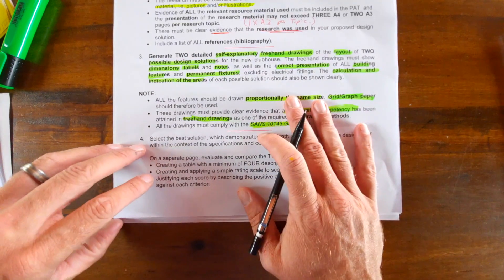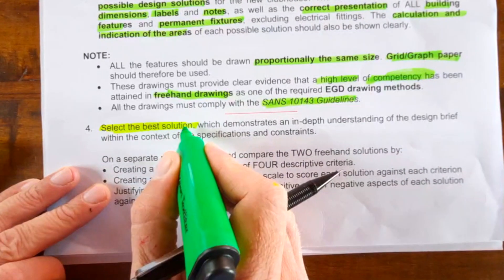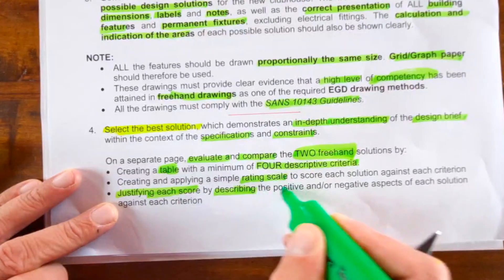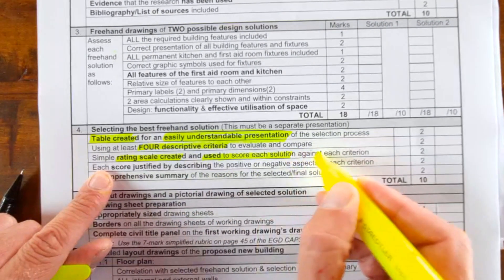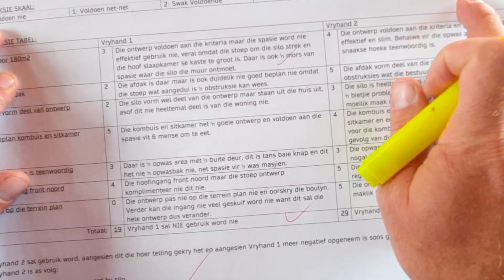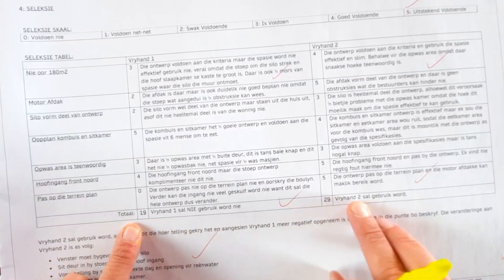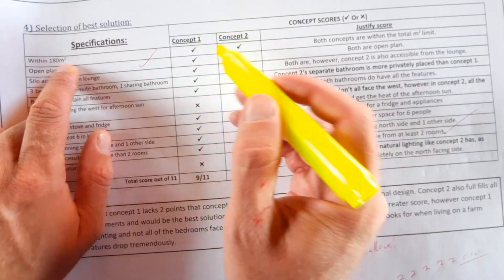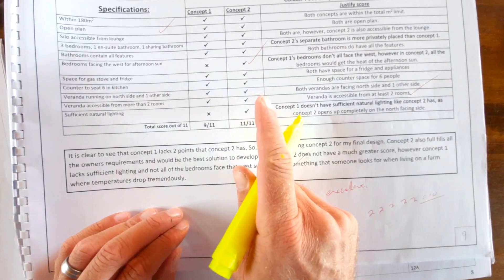EGD CIVIL PAT - How to SELECT the BEST CONCEPT - EPISODE 4 - Grade 11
A "HowToEGD" video discussing HOW TO SELECT THE BEST CONCEPT for the Civil PAT Task - Grade 11 Engineering Graphics and Design (EGD) learners.

This Grade 11 EGD PAT series,  is based on the PAT Task as specified by the Department of Education and might differ from the one given by certain schools. The principles and concepts shared in this series should be helpful and can still be implemented regardless of the PAT Task specified.

ADDITIONAL RESOURCES:
Grade 11  - Complete CIVIL PAT Task